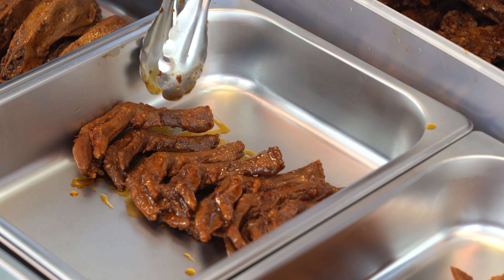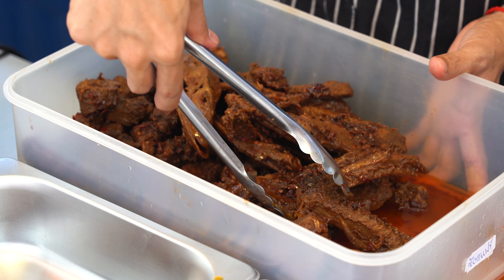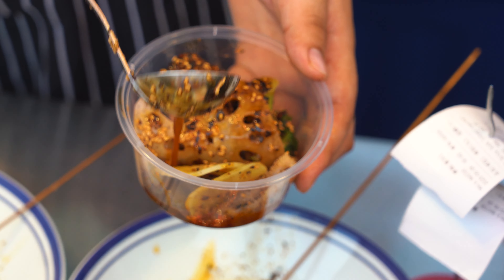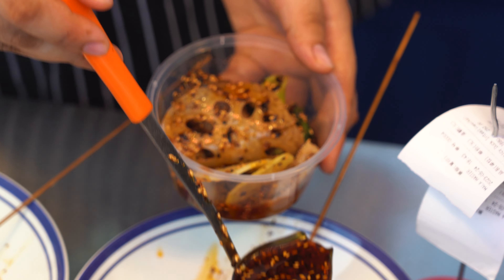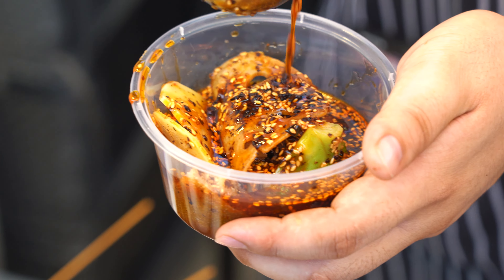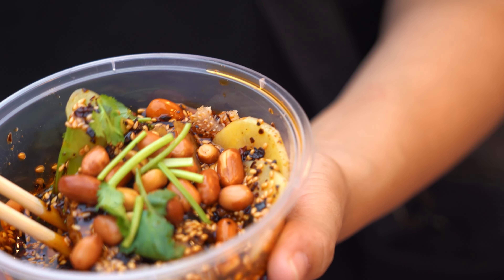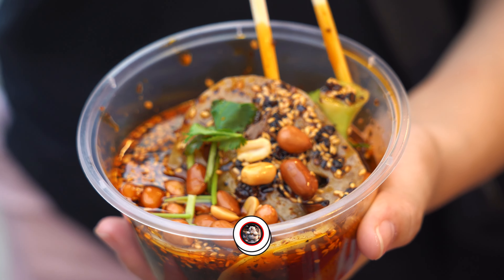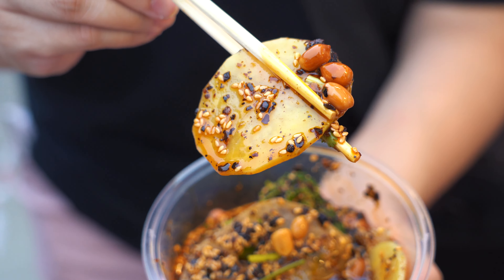Sichuan Cuisine's Spicy Dish!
Mala is a popular Chinese dish known for its spicy and numbing flavors. The term "mala" translates to "numbing and spicy" in Mandarin, and it refers to a unique combination of spices and ingredients used in the dish.

The main component of mala is the spicy sauce or broth, which is made from a variety of ingredients including Sichuan peppercorns, dried chili peppers, chili oil, garlic, ginger, and various spices and seasonings. The sauce is characterized by its intense heat and numbing sensation, which is primarily derived from the Sichuan peppercorns.

Mala is often served in a hot pot style, where a large pot of the spicy broth is placed in the center of the table and heated. The pot is typically divided into two sections: one side containing the spicy broth, and the other side with a non-spicy broth for those who prefer a milder option. Diners can then cook a variety of ingredients in the broth, such as thinly sliced meat (such as beef, lamb, or pork), vegetables, tofu, mushrooms, noodles, and dumplings.

The numbing and spicy flavors of mala create a unique sensory experience. The Sichuan peppercorns not only provide the numbing sensation but also enhance the overall flavor profile of the dish. The combination of spices and ingredients in mala creates a complex and rich taste that is highly addictive to many people.

Mala has its origins in Sichuan cuisine, which is known for its bold and spicy flavors. However, its popularity has spread beyond Sichuan province and can now be found in various regions across China and in many Chinese restaurants around the world. It has become a favorite choice for those who enjoy spicy food and are looking for a flavorful and satisfying dining experience.

Overall, mala is a delicious and fiery Chinese dish that offers a unique combination of spiciness and numbing sensations. If you enjoy spicy food, it's definitely worth trying mala to experience its distinctive flavors.

"Mala" is a simple combination of words. It originated from the word "ma" [ma (麻)] that means numbing on the tip of the tongue, while the word "la" [la (辣)] means spicy (Spicy). Therefore, when taking the word 2 The words come together to mean the spicy taste on the tip of the tongue.
This kind of spiciness is a distinctive feature of Sichuan cuisine or southern Chinese cuisine. Although many people say that Chinese food tastes bland. But probably not for the south. (I feel like almost every southern country eats spicy.) The secret code for hotness is said to come from Sichuan Pepper called Hua Jiao, which looks like a round pill. Not much different from black pepper. But Anuparn can be called incredibly spicy and tea.

The origin of Mala is still unclear. But it is believed to have originated in the 19th and 20th centuries at a night market in Chongqing, a port city that was home to workers working on ships. It is said that a condiment called Mala was made to deodorize cheap ingredients such as organs, liver, kidneys, intestines, and blood that workers ate to make it more delicious. Which is usually served with dipping sauces such as sesame oil mixed with garlic and oyster sauce to enhance the taste even more.

The ingredients of Mala or Mala Sauce must be said to be made from a combination of 10 different spices starting from Sichuan peppers, dried chilies, ground chilies, cloves, garlic, star anise, cardamom, ginger, cumin, cinnamon and seasoned with salt. and sugar Before simmering in beef tallow (Beef Tallow) and vegetable oil for several hours until the chili oil is bottled. which may have added other spices go down as well to create the identity of each shop, each house.

Mala can be used to cook a variety of dishes. For Thai people who are familiar with it, it is Apply the sauce and mala powder and sprinkle on the grilled skewers such as pork, chicken, shrimp, bacon, mushroom and okra or as an ingredient in the suki-shabu soup that is satisfying when you taste it.
For the Chinese, it is popular to bring mala sauce to stir fry on a hot pan with meat and various vegetables. Also known as “Mala Xiang Guo” [Mala Xiang Guo (MLXG)] or it will be a traditional menu that reminds me a little of Oden. is meat and vegetable skewers (Sometimes, skewers are optional.) Served in a bowl with spicy mala soup. Season with garlic, chilli oil, chopped green onions, sesame oil and ground chili, known as "Mala Tang".
In addition, the way of eating also has different rules between northern and southern people. If a Chinese person in Beijing will put the meat into the cooked Mala soup. But the real Sichuan The meat will be scalded in water first. Then cook the Mala soup to be delicious and ready to eat.

Price : Starting at 79 baht ($2.29 USD)

00:00 Highlight
00:44 At "Mala Master" shop
07:52 Taste test

Shop : Mala Master  (麻辣小卤军）| ร้าน หม่าล่า มาสเตอร์ @จ๊อดแฟร์
Open : 4:00 p.m. - 11:30 p.m.
Vicinity : Jodd Fairs DanNeramit night market